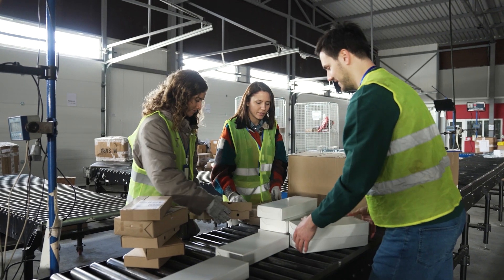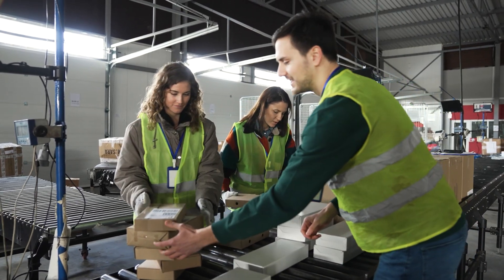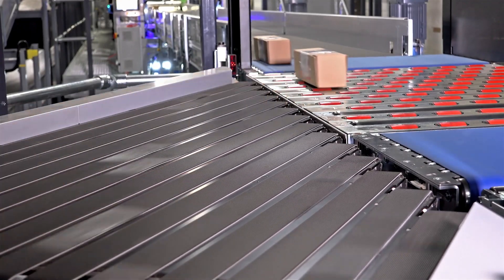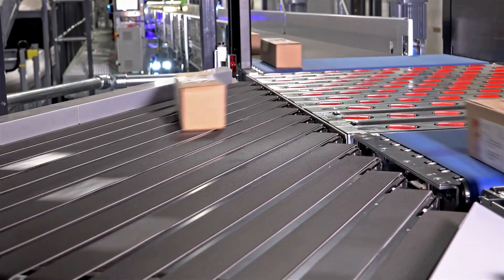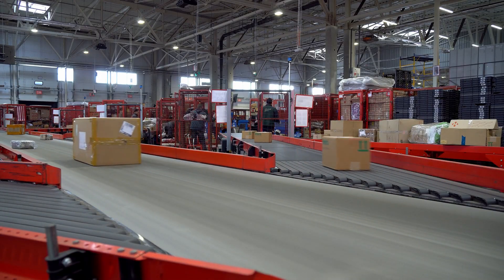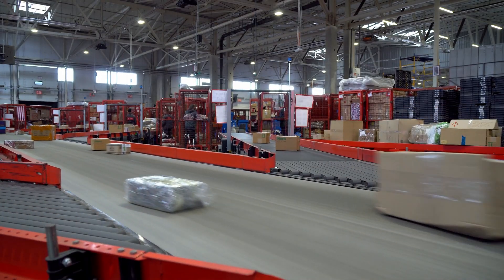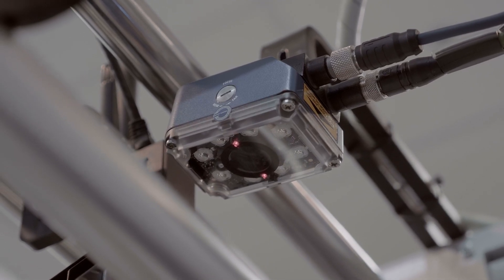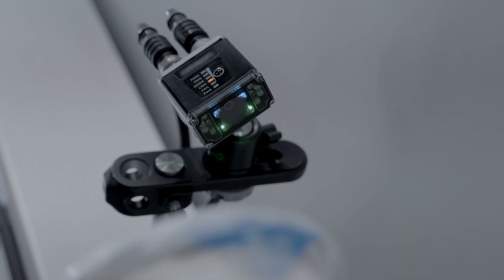Why Consider Automated Sortation in Your Warehouse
Join for FREE today and map out your path to automation

In warehouse environments, sortation is leveraged at many points in a facility to organize and streamline items between workflows.

In batch picking operations, the goal is to get items sorted to their proper order containers and shipped as quickly as possible. A common solution for this workflow is a put wall. Throughput is the most important metric during this sortation workflow. But there is all too often no off-the-shelf integration to automated sorting technologies.

After orders are consolidated and packed in their shipping containers, sorting to the proper shipper for outbound delivery is often another step in the process. This sortation can be quite complex depending on the operation, with 20+ potential sort locations for packages.

A few common themes that emerge throughout these various sortation instances are:

Speed. Sorting items, cases, and packages is a necessary step to getting orders fulfilled and leaving the facility. But it is not often a value-added workflow to the order itself, so it is paramount to maximize speed.

Quality. Ensuring the proper item is sorted to the proper location will reduce exception handling and rectifying errors. This slows down the process and results in rework.

Complexity. There is no silver bullet solution to the variations that warehouse operators require in their facilities to meet business performance goals and required order throughput. In an industry as competitive as this, selecting the right technology and automation packages is not an easy decision. Between put walls, pick-and-place bots, conveyance, etc. there are many methods to select from.

👉 START HERE
*Join the AppDirectory for FREE and map out your path to automation. Explore use cases and find solutions that are compatible with your existing WMS